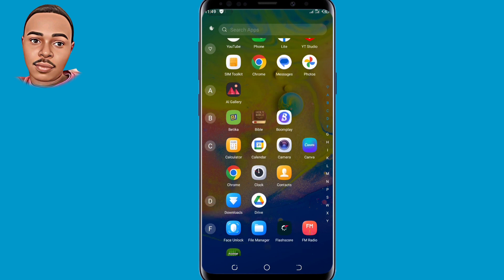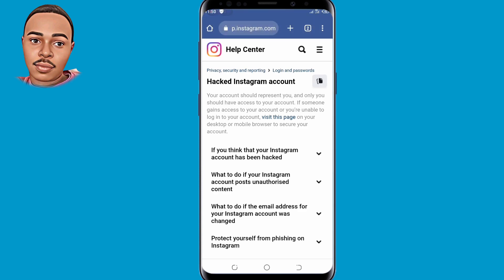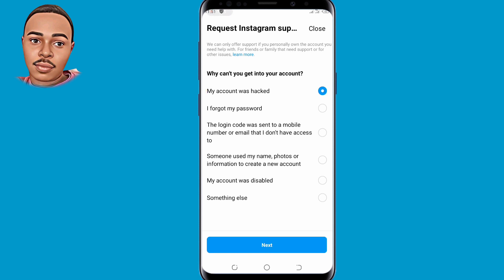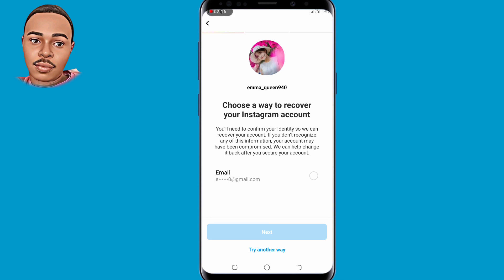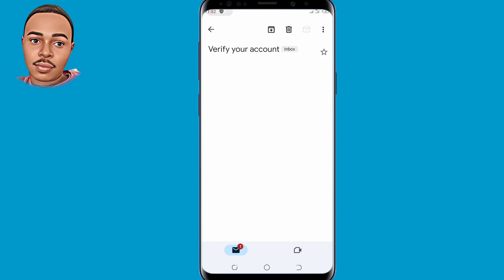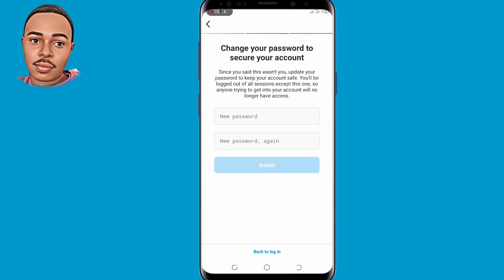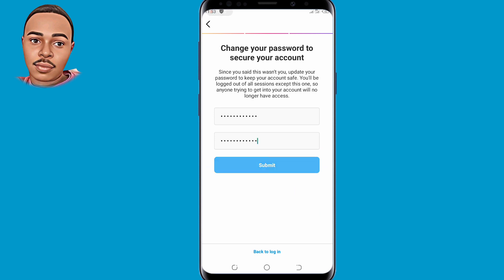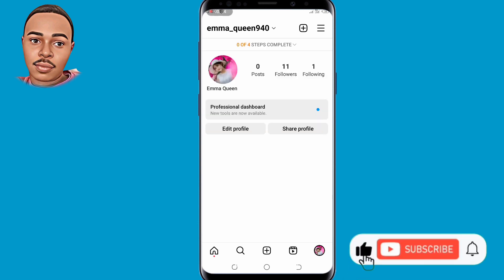How to Recover Hacked Instagram Account without Phone Number , Email and Password 2023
Hacked Instagram Account Recovery

In today's video I came up with another strategy on how one can recover his/her Instagram account in case it was hacked or if the password is forgotten. So if you would like to Recover your account consider watching this video till the end.

how to recover Instagram account
how to recover hacked Instagram account
Instagram account recovery without phone number
how to recover Instagram account password